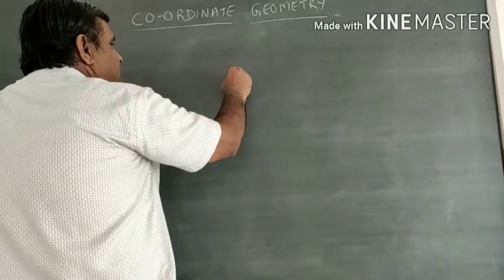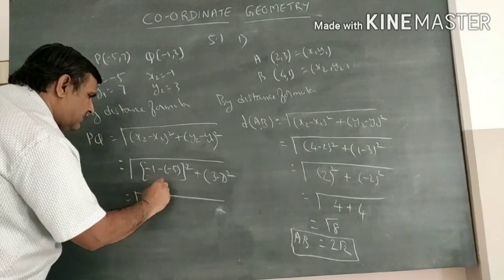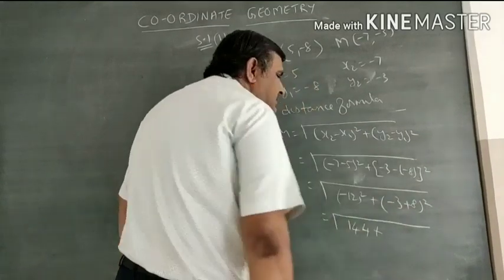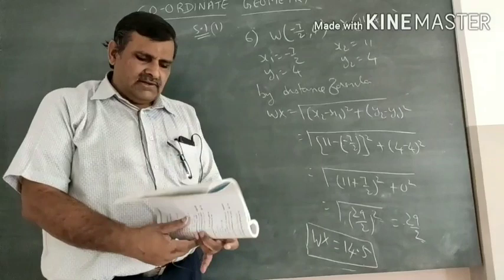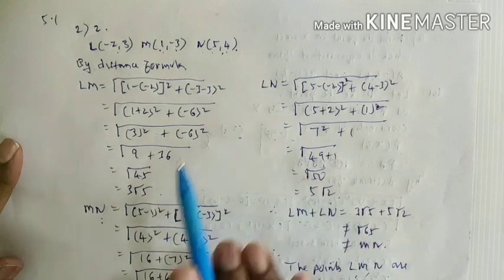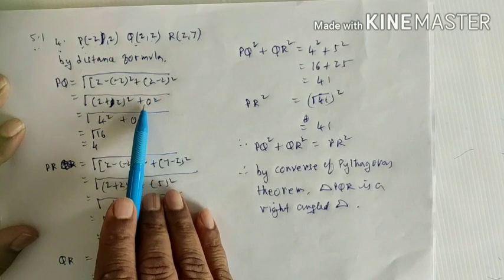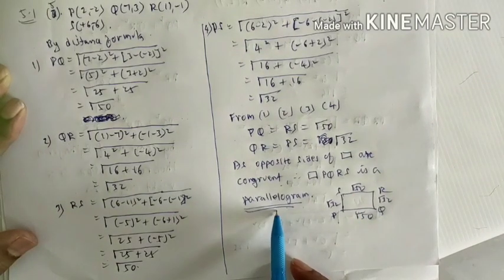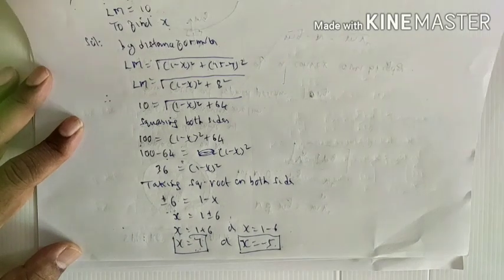Co-ordinate Geometry Practice set 5.1 Class 10 Mathematics 2 SSC Maharashtra board